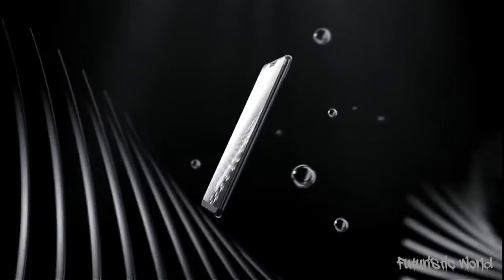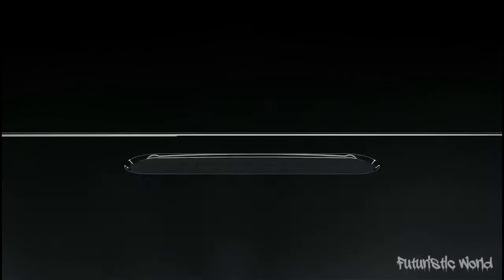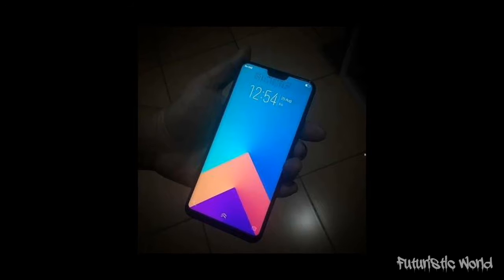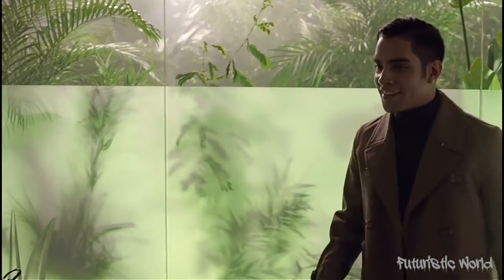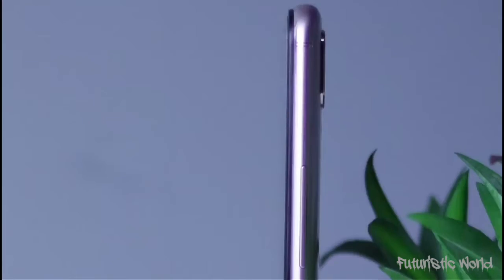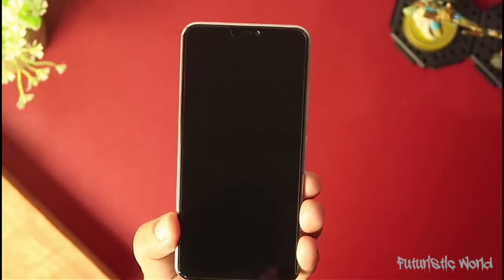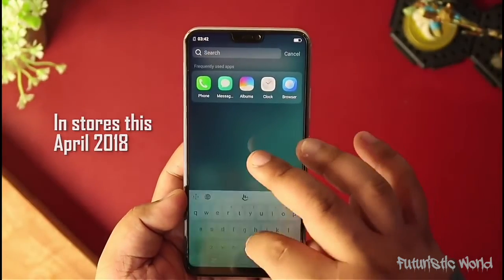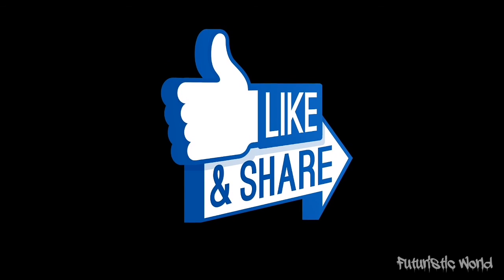Vivo V9 - what is new...!!! || features-Specifications-Design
Helloww.. friends welcome to Futuristic World..

this video is for the all new mobile phone - Vivo V9 .
so... what is new ...? watch the video...